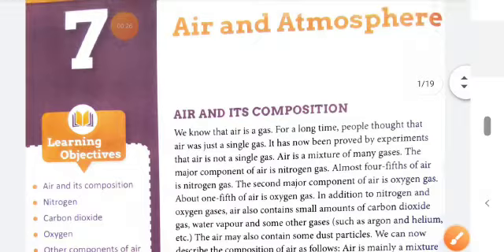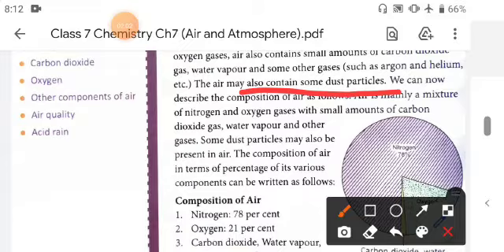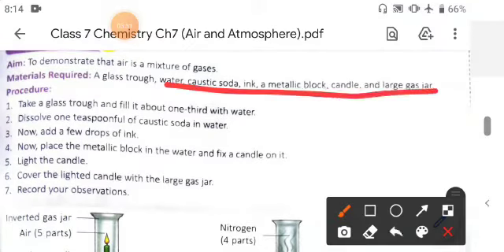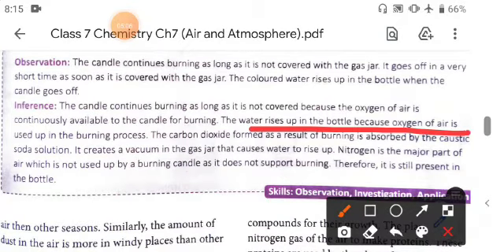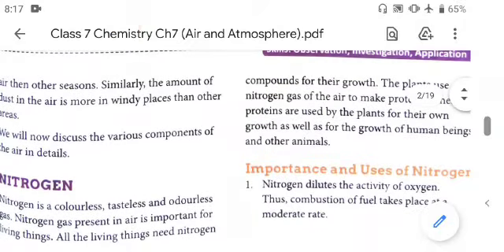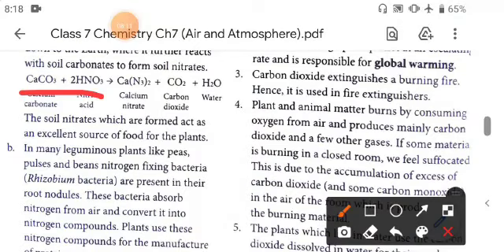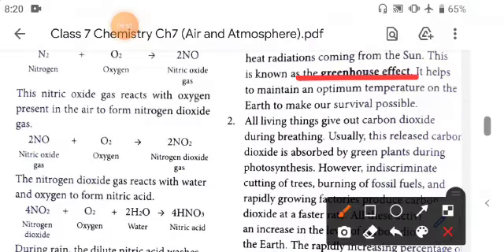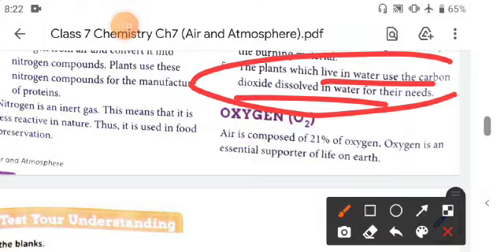Class VII Sub Chemistry Ch 7 Air and Atmosphere Video Part 1